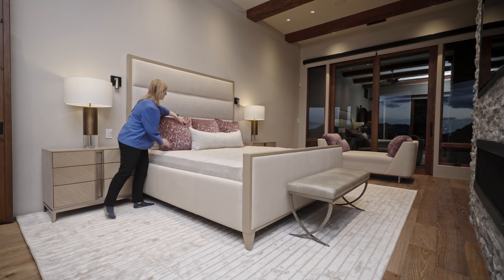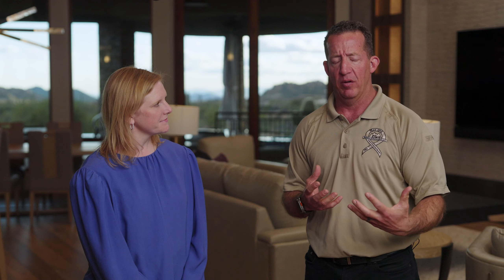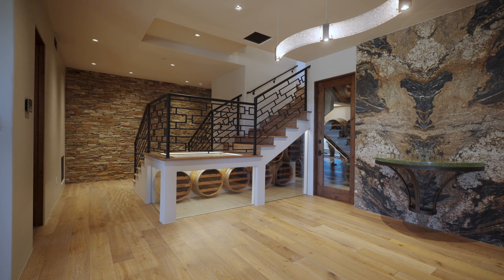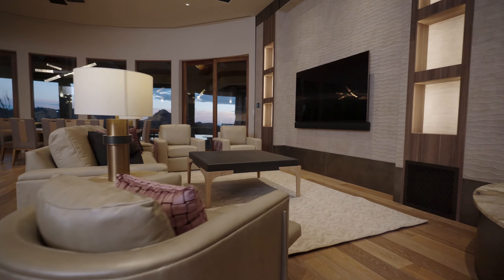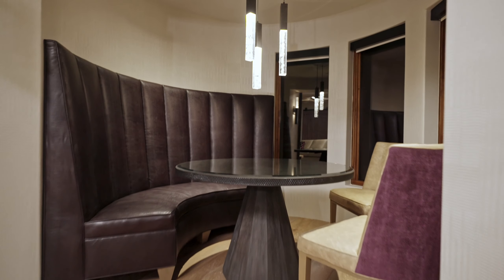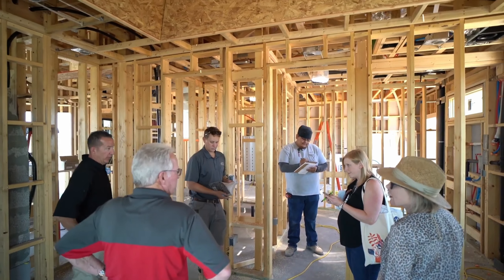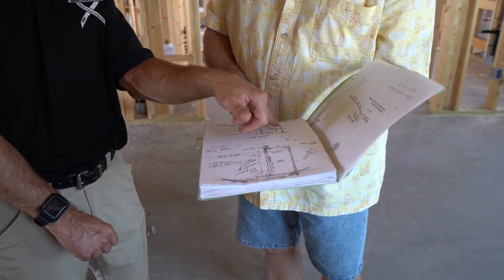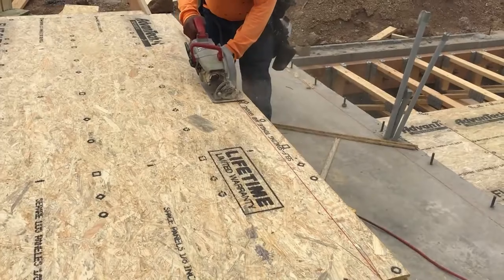Cinder Cone Project Overview